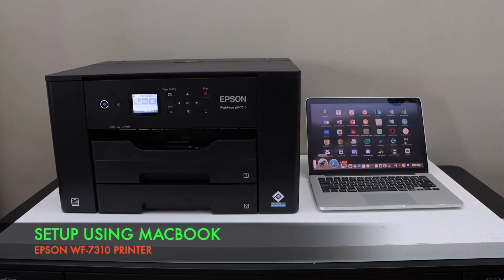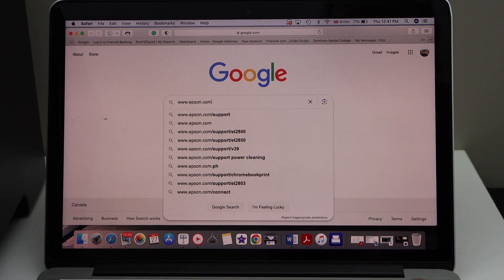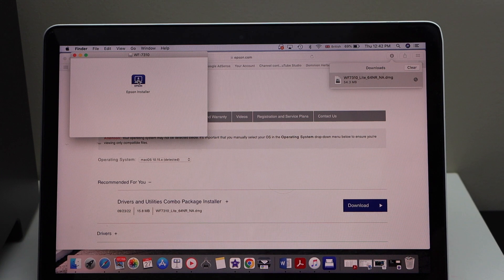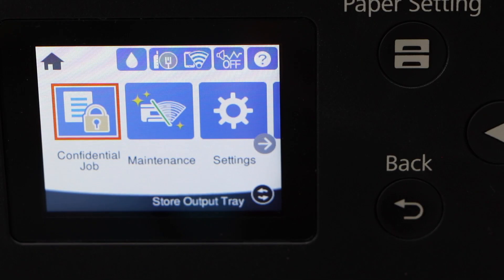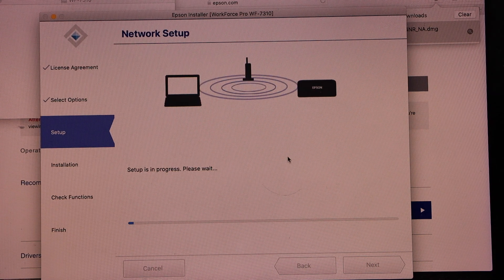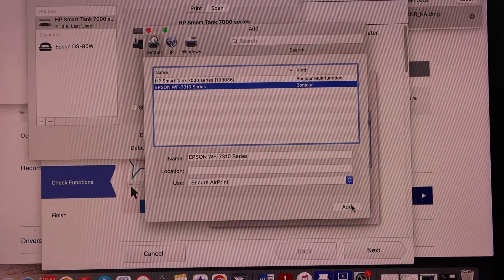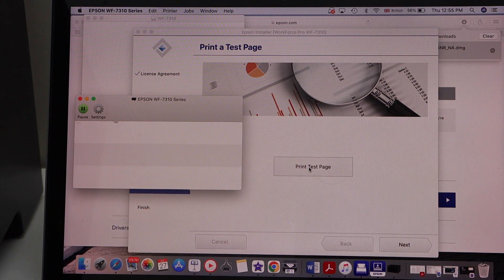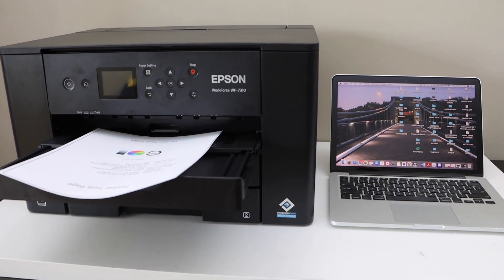Epson WorkForce WF-7310 Setup Using MacBook, Install Drivers, Use WiFi Auto Connect, Test print !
This video reviews the method to do the setup of the Epson WorkForce WF-7310 Printer using the MacBook. This shows how to install the epson drivers and use the Auto Wireless Connect method for the wireless setup & a print test.